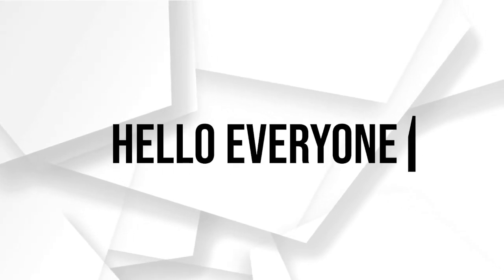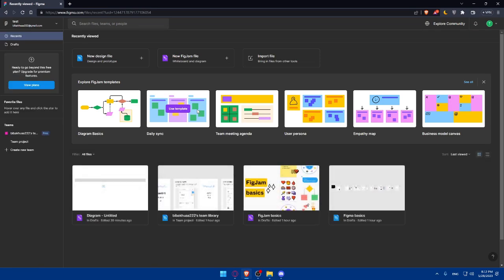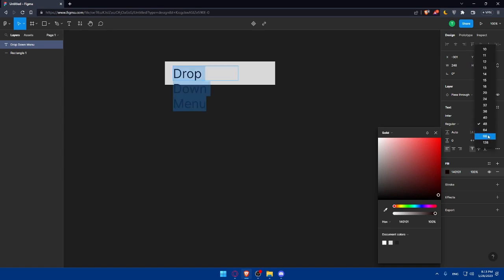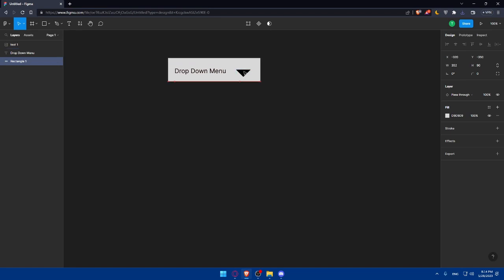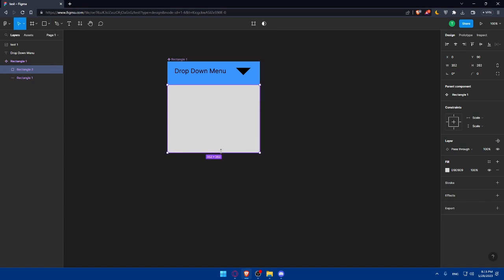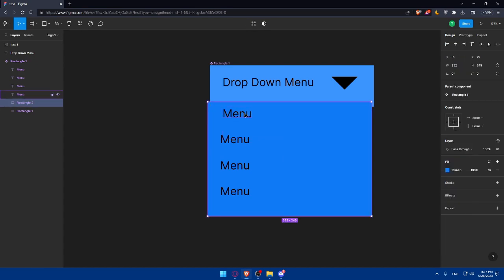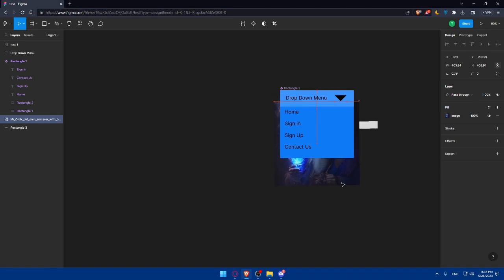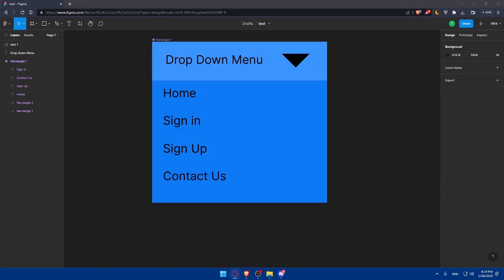How To Create Dropdown Menu in Figma 2025! (Full Tutorial)